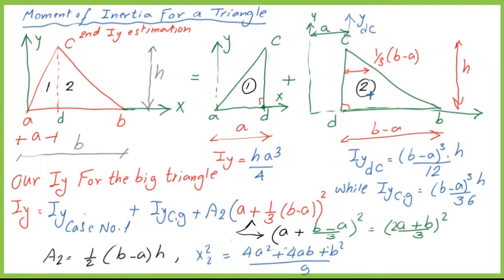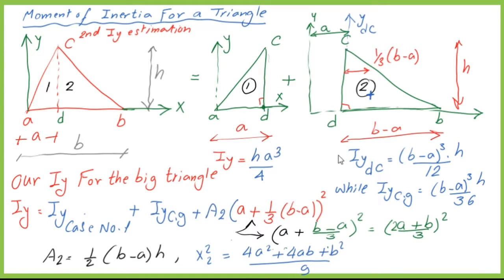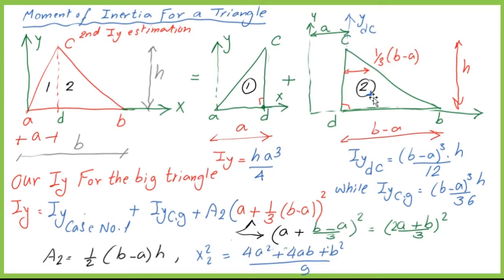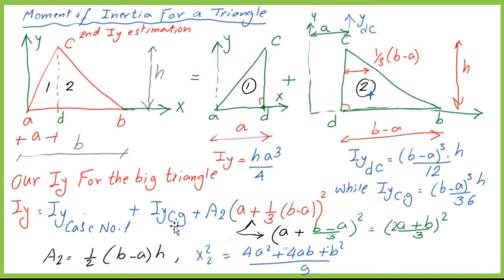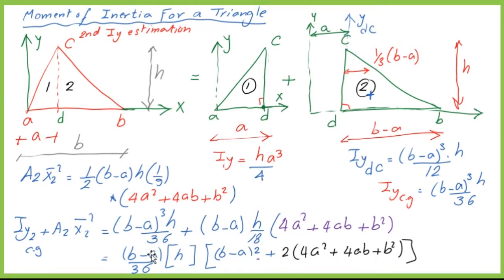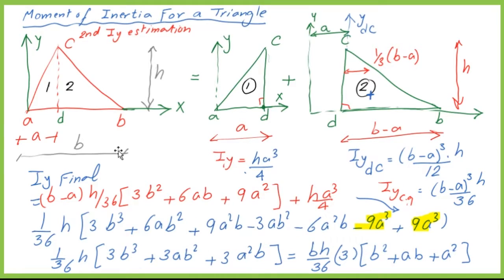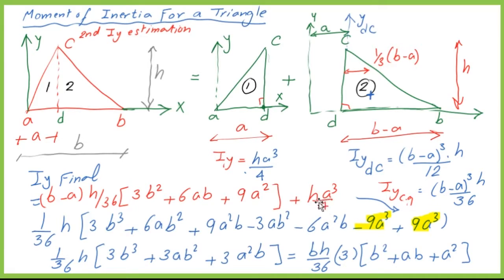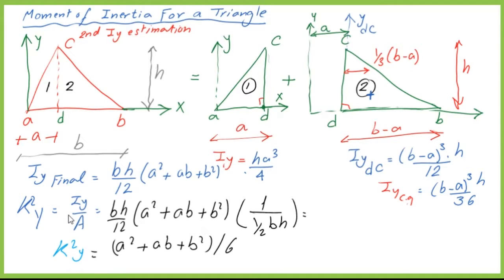CE110-19-Iy-moment of inertia for a triangle-Statics-English.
How do we determine the Moment of inertia in the y-direction for a triangle? Consider the triangle as an assembly of two right-angle triangles case 1 and case 2 combined.
this video has a closed caption
Timestamps:
0:00- How do you get the value of Iy for a triangle?
9:31- The final value of Iy for a triangle.
9:57- The final value of the square of the radius of gyration Ky^2 for a triangle.